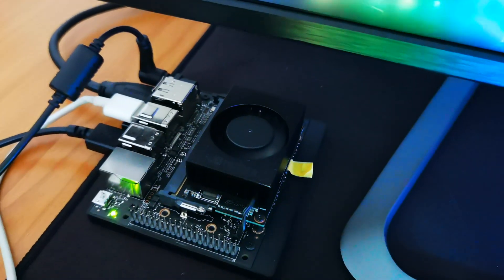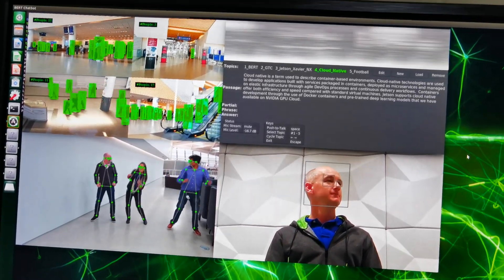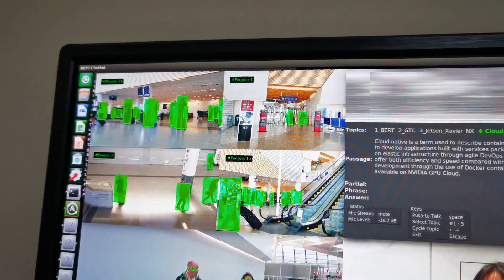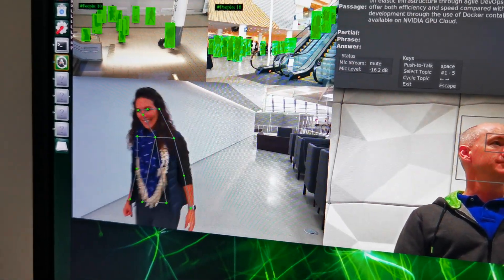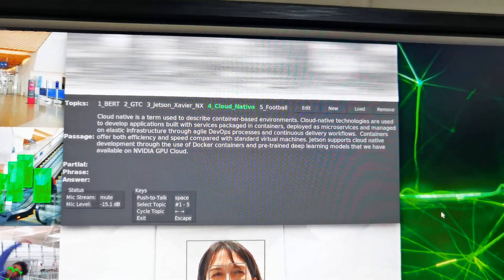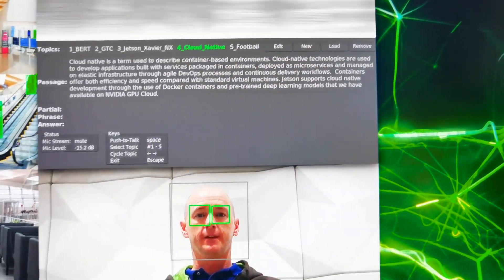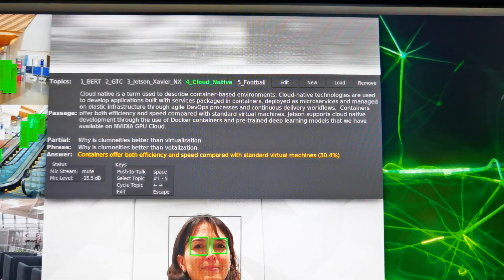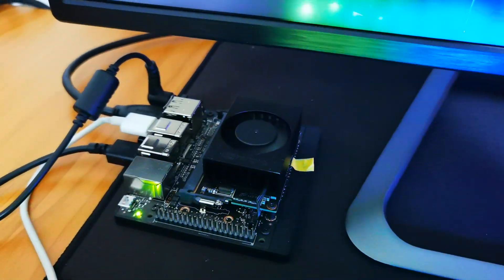NVIDIA Jetson Xavier NX - Demonstration : Running multiple Networks Simultaneously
We run the demo Cloud Native applications on the NVIDIA Jetson Xavier NX.

The NVIDIA demo uses the following containers to achieve this:

1. DeepStream Container with people detection
- A Resnet-18 model with input image size of 960 x 544 x 3. This model was converted from TensorFlow to TensorRT

2. Pose container with pose detection
- Resnet-18 model with input image resolution of 224 x 224. The model was converted from PyTorch to Tensor RT

3. Gaze Container
- MTCNN model for face detection with input image resolution of 260X135. The model was converted from Caffe to TensorRT
- NVIDIA Facial landmarks model with input resolution of 80X80 per face. The model was converted from TensorFlow to TensorRT
- NVIDIA Gaze model with input resolution of 224X224 per left eye, right eye and whole face. The model was converted from TensorFlow to TensorRT

4. Voice Container with speech recognition and Natural Language Processing
- Quartznet-15X5 model for speech recognition which was converted from PyTorch to TensorRT.
- BERT Base model for language model for NLP which was converted from TensorFlow to TensorRT.